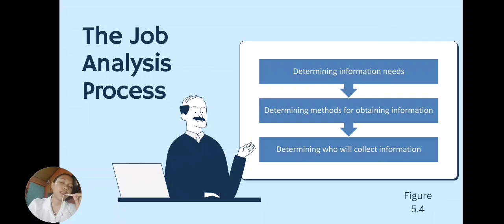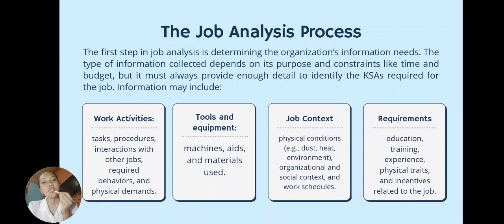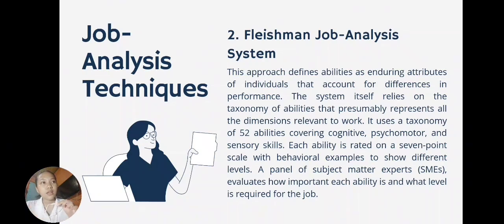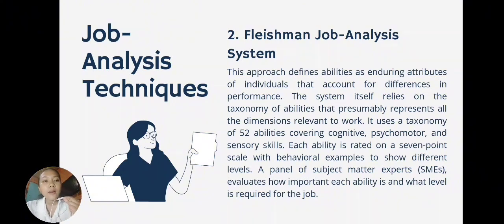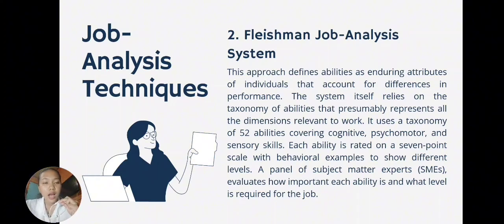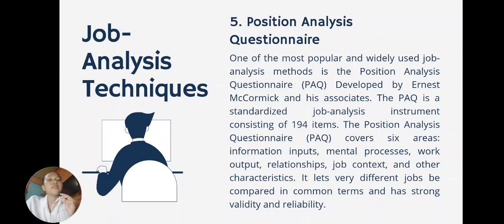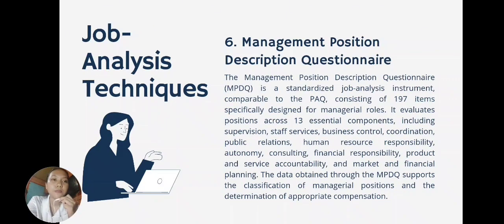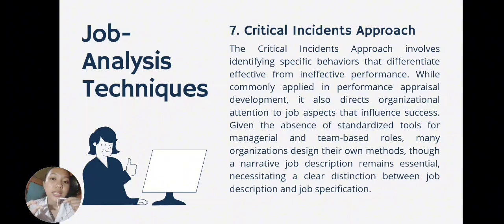Group 13: HRM/ BACC 3 Report